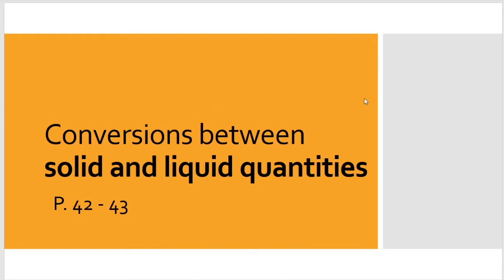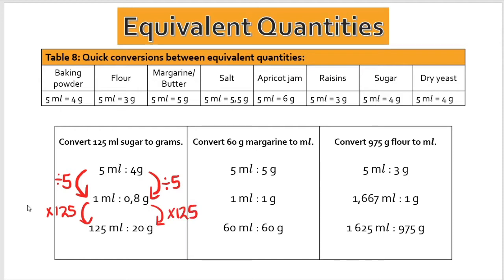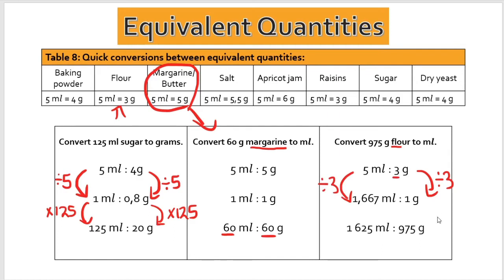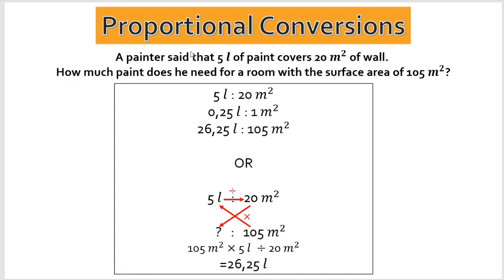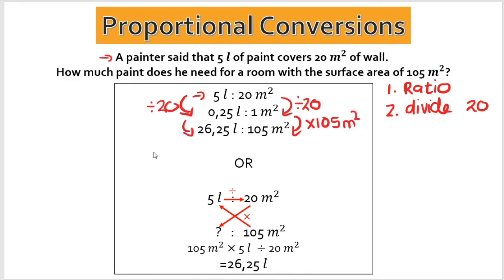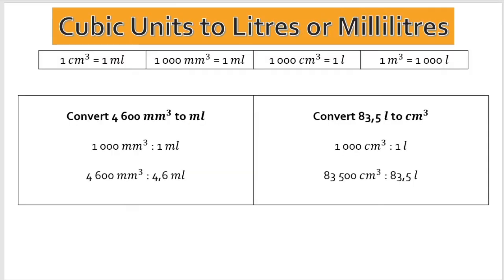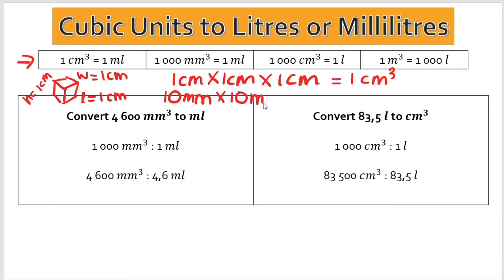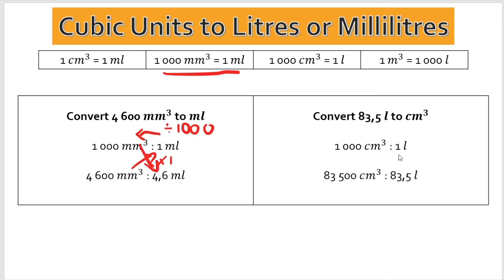Liquid and Solid Conversions | Gr11 MLit Week 1 - 3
How to convert between different units of liquid and solid materials (using a recipe as an example)